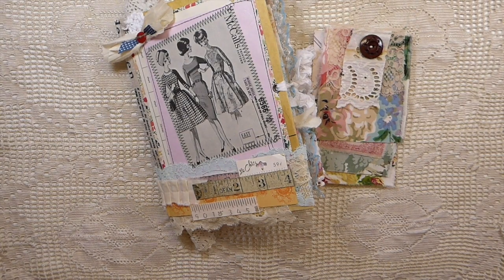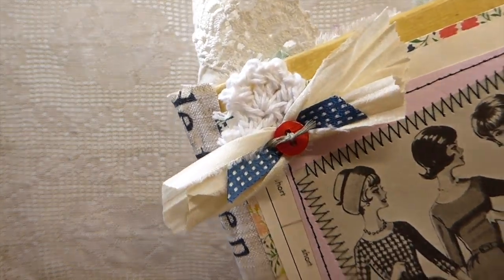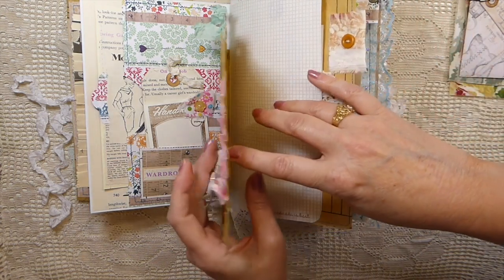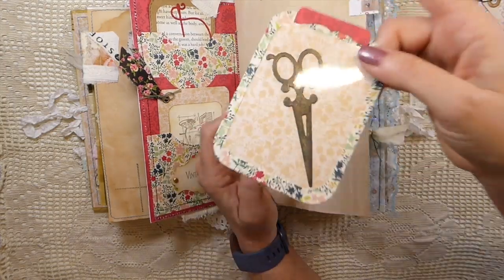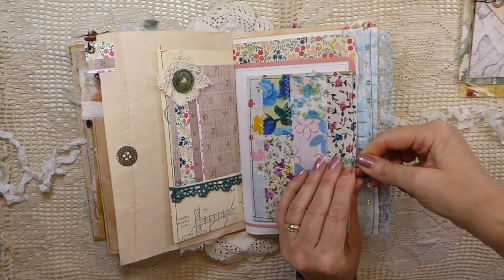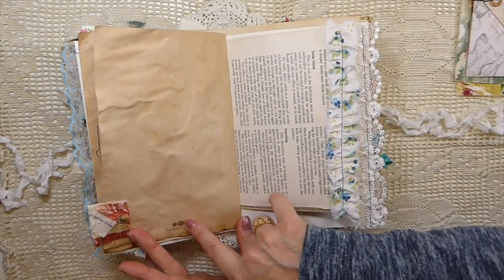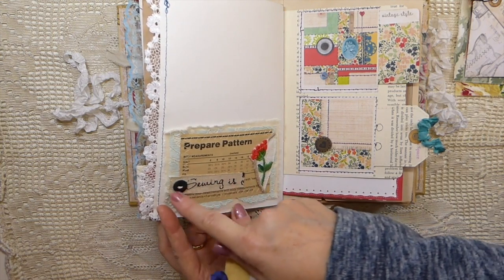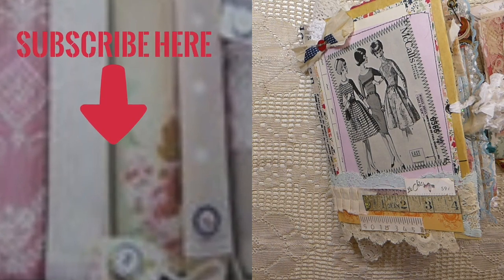Junk Journal "In Stitches " Retro Sewing Journal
Crafty Hugs,
Gina @ TheFireFlyStudio67